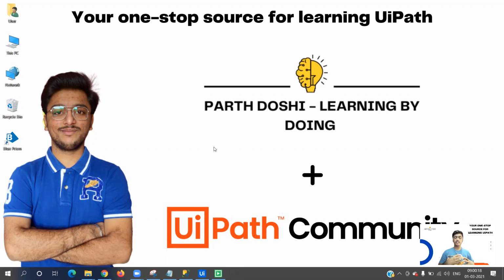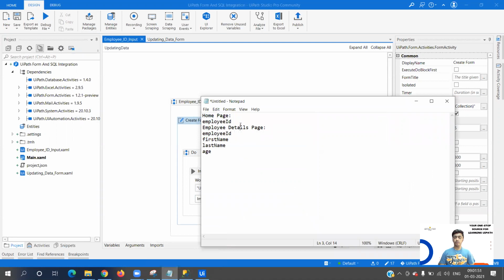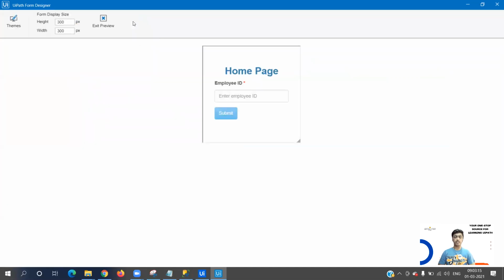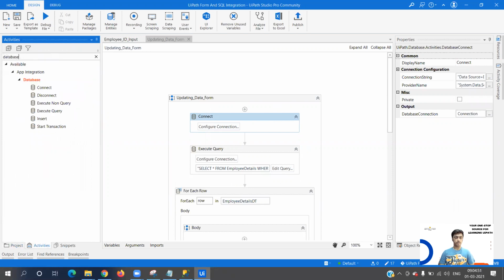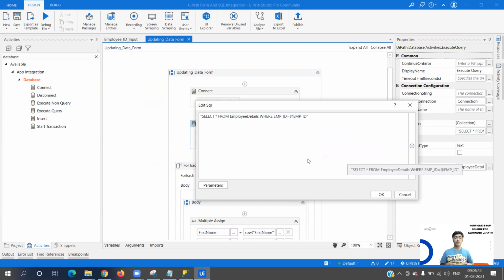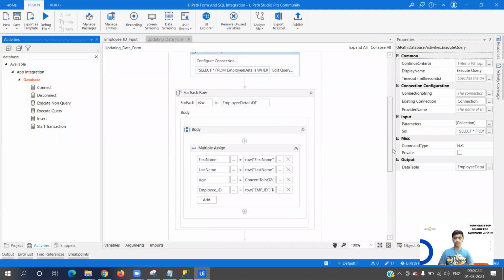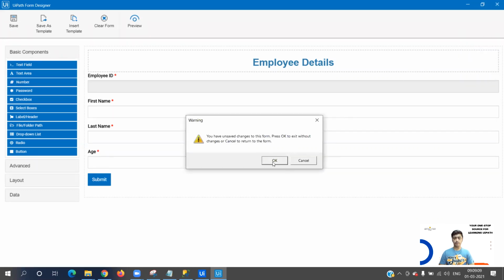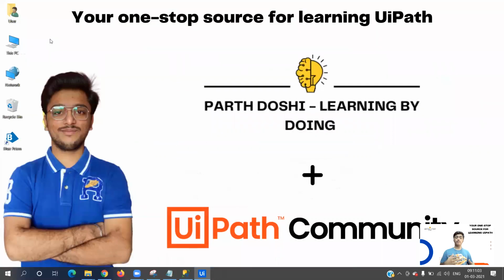Employee Details Update Application Using UiPath Form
In this video, we are going to implement an interesting use case using UiPath Form.

Problem Statement: A UiPath form that takes Employee ID as input fetches data from SQL Database and allows to update the data Employee Data. Once the UiPath Form is submitted the data is reflected on the database.

What will you learn:
1) Connecting SQL Database & UiPath Bot
2) Working with UiPath Form
3) Basics of SQL Queries
4) Different ways of updating data in SQL database using UiPath Form.
5) An enhancement that can be made to the current project